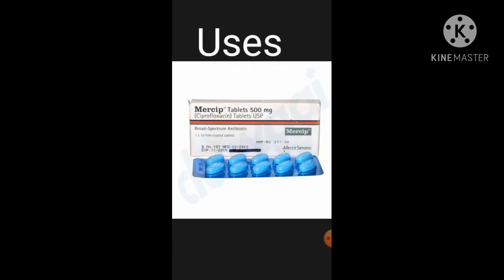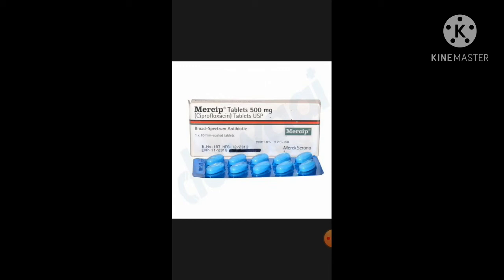Mercip 500mg Tablet use in English | technical and medical information | Mercip tablet Side effect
Mercip 500mg Tablet use in English Mercip 500mg Tablet side effect in English Mercip 500mg Tablet price in English Ciprofloxacin Tablet Uses

Technical and medical information and all medical knowledge and technical video